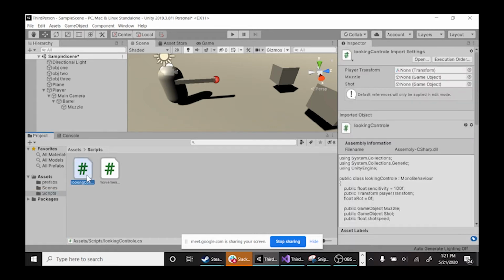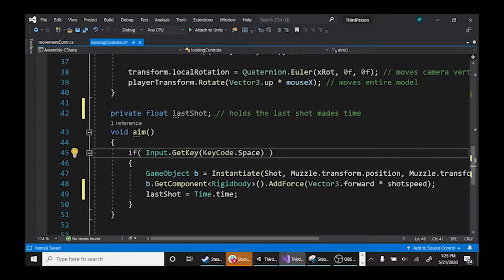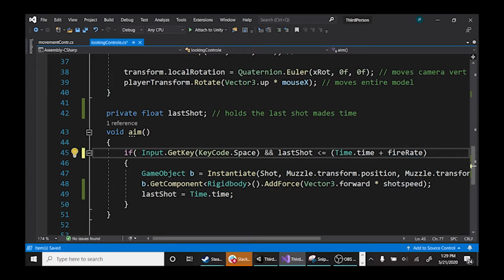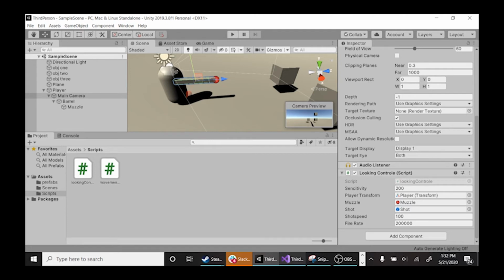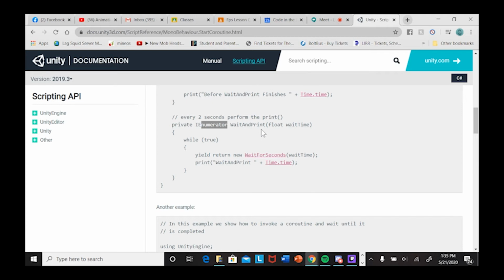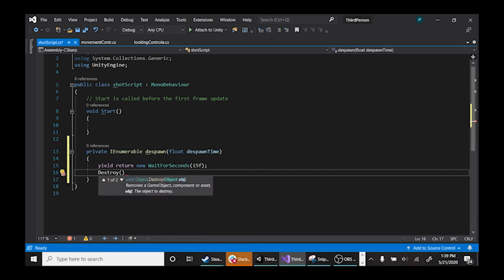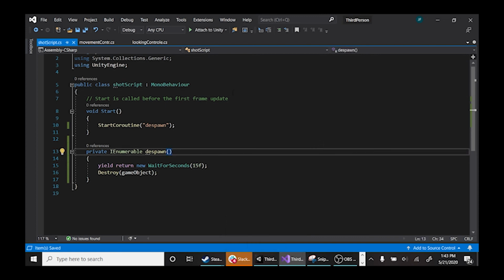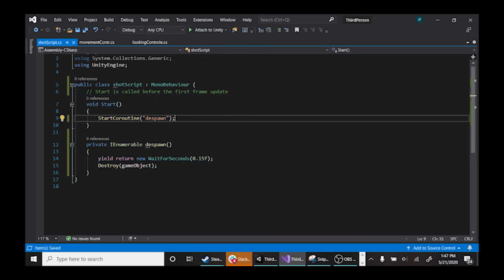Fps Game Lesson 2